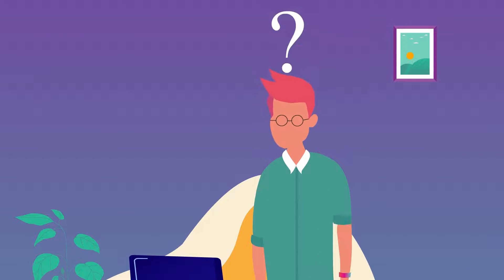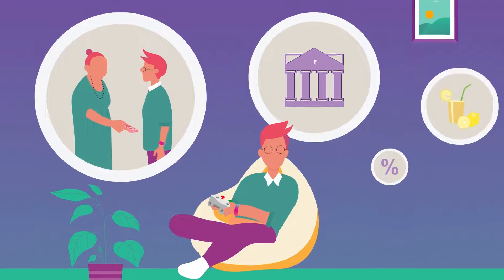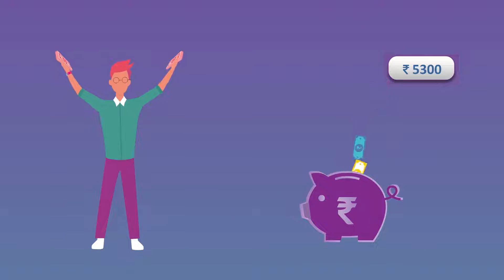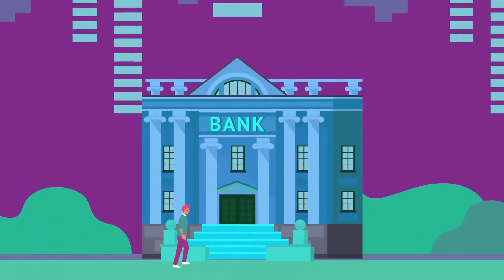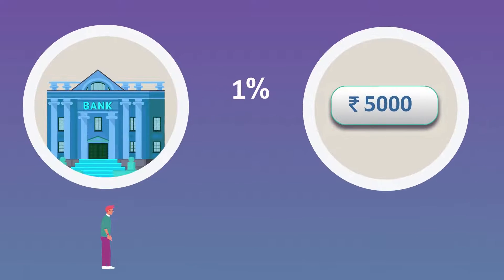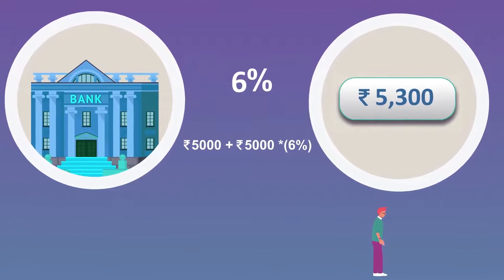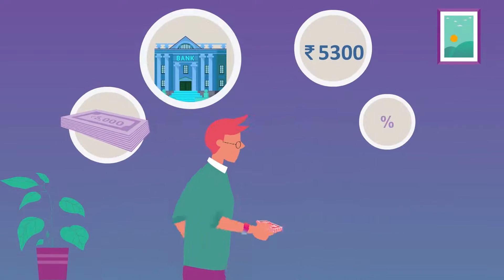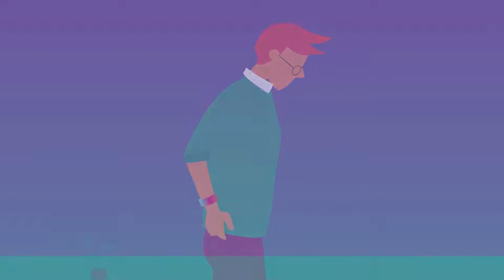Time value of Money | muvin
This video will help you to understand the concept of Time value of money. Why same amount of money is preferred at an earlier stage as compared to later is also explained by giving suitable reasons and examples.

We are muvin, the pocket money app for teens!

You can get pocket money from your parents through our app, create your financial goals and achieve them. You can use the muvin card of your choice and Rupay-On-The-Go keychain to make online and offline payments everywhere while getting exciting cashbacks, offers and rewards. You can track all your expenses and learn to budget like a pro!

You can learn about finance and money management with the content curated by our team of experts. Who says only adults need to know about money?

If you are a parent, you will see your kids become financially responsible and independent. They don’t just get financial education but also experiential learning by using our app and card.